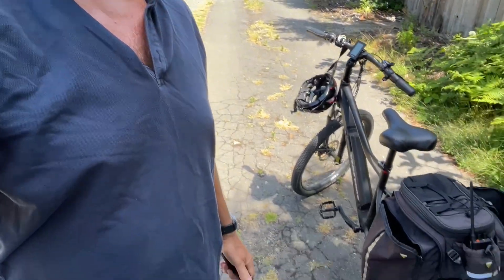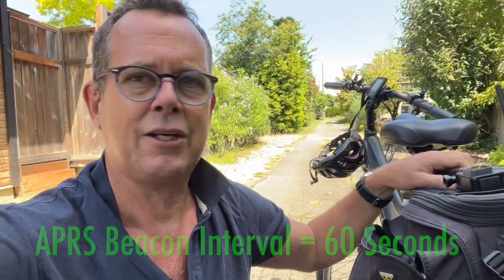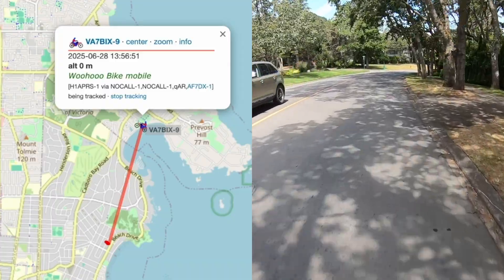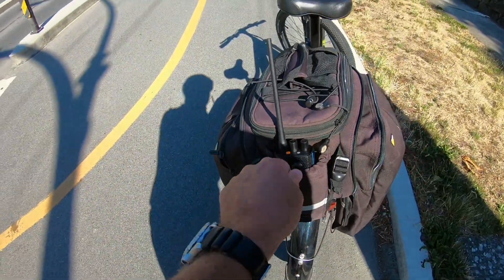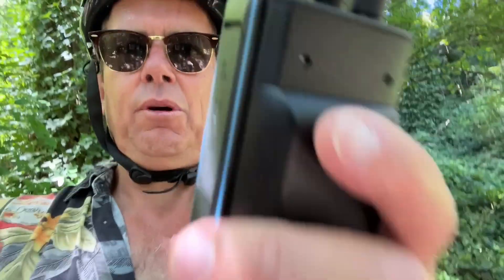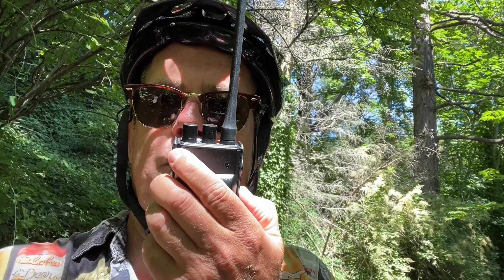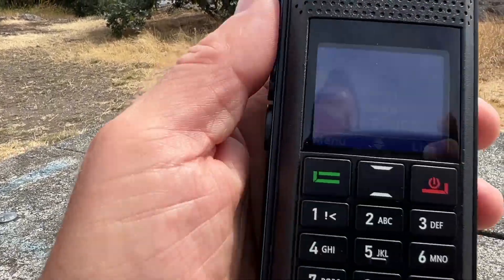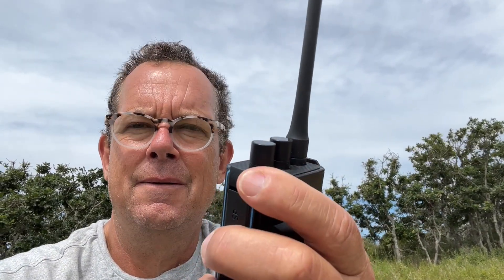🚨 Retevis H1 APRS Radio in Action! | HamJazzNetwork Exclusive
Take a look at the brand-new Retevis H1 APRS Radio in action! 🚀 This handheld is built for hams who want rock-solid APRS tracking, clear comms, and rugged reliability.

👉 Get your Retevis H1 here (Exclusive HamJazz Discounts!):
🔗 Retevis H1 Official Link

20KLH1 → Get $20 off when you spend $199 or more

40KLH1 → Get $40 off when you spend $220 or more

🔑 Only available for HamJazzNetwork viewers!